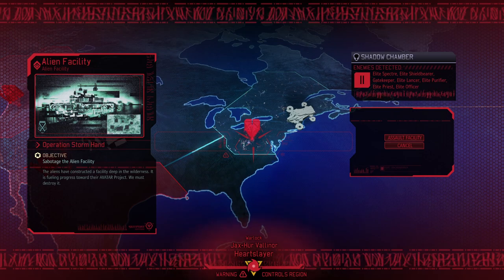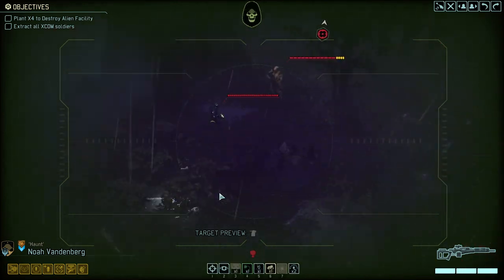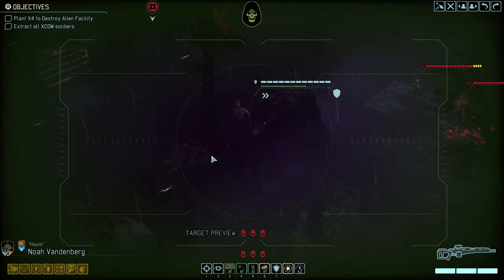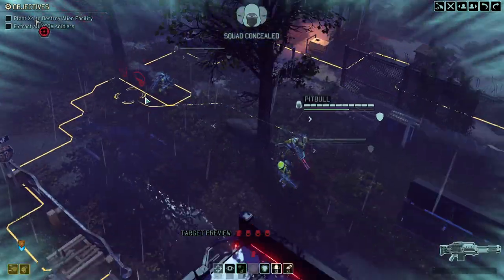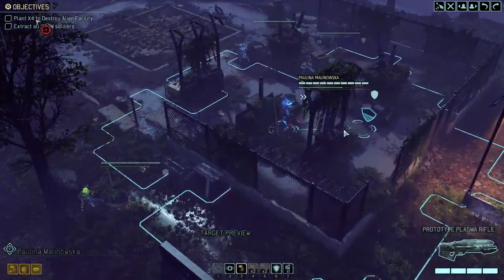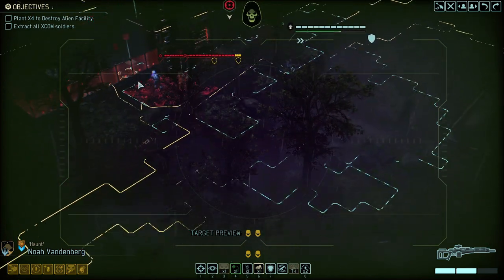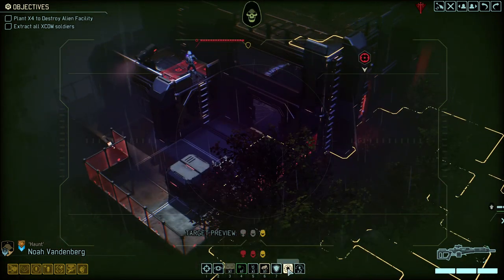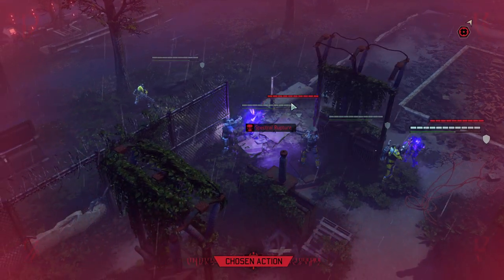(06) Xcom2 Saving your Disaster Campaign The Advent Lockdown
SAVING YOUR DISASTER CAMPAIGN - THE ADVENT LOCKDOWN:

It is time for another saving your disaster campaigns in xcom2. This time, one of our fellow viewers has send me his failed Legendary / Ironman run, which is already in the end-game. Despite his best effort, some prioritization decisions brought him into a difficult decision, where he is facing the highest ranking aliens with very limited resources, weapons that are not up-to-date and no significant armor. Worse even, the doom timer ticks down ...

Is this campaign savable? Can we bring it back on track?